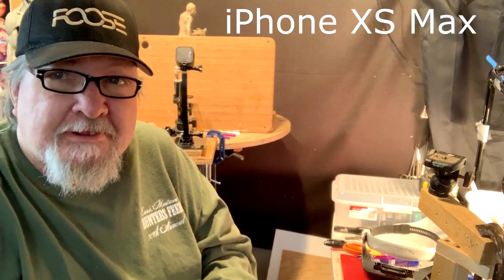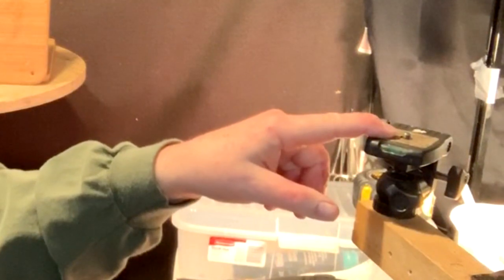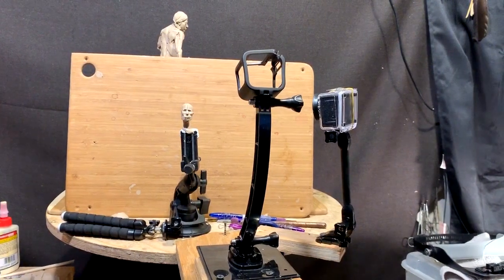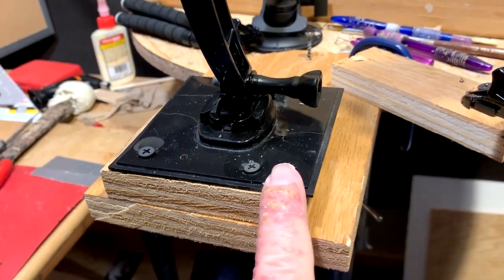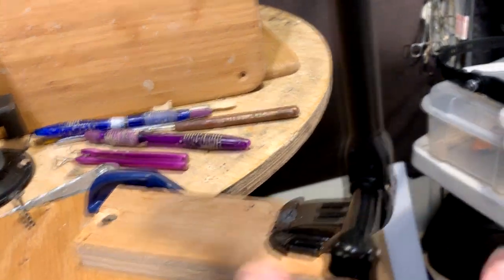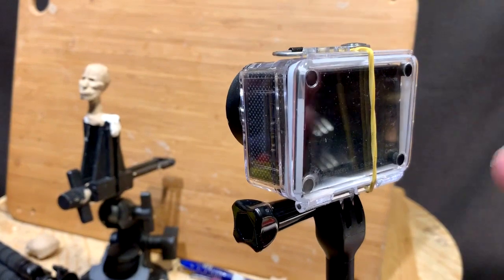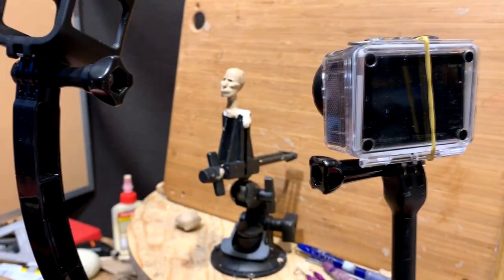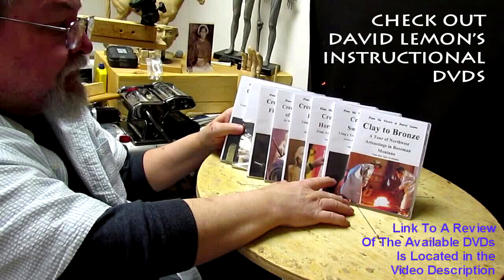My New Instructional DVD Started - Setting up Cameras and trying to get to the Clay